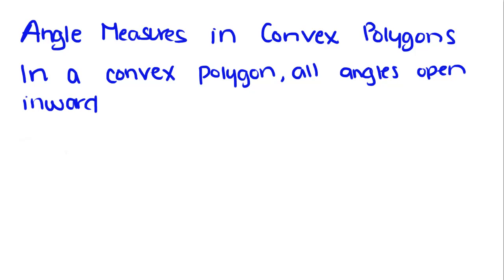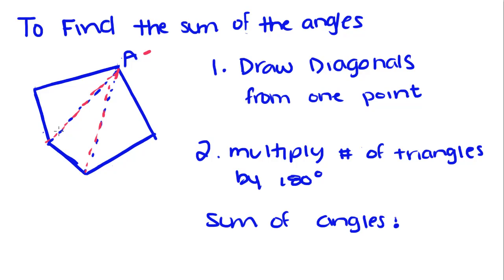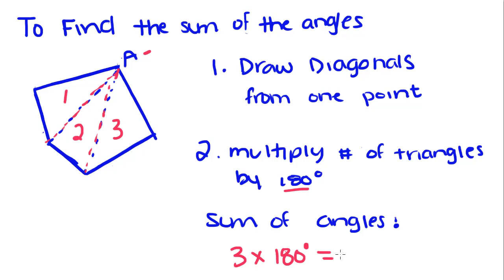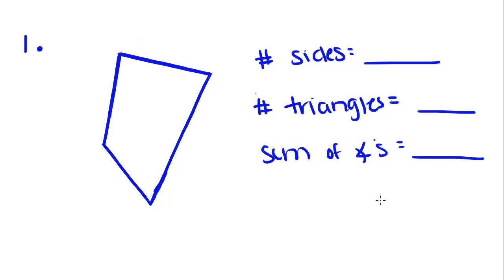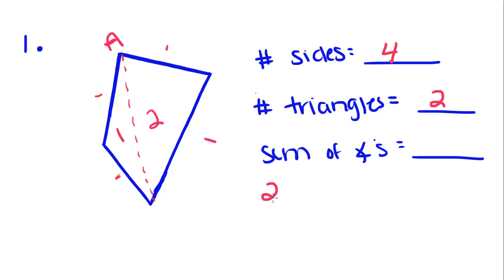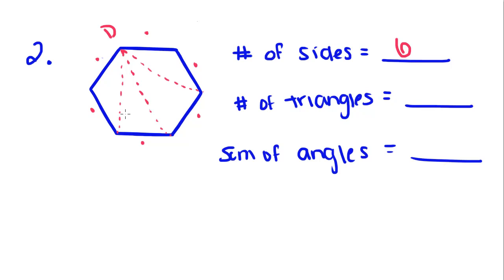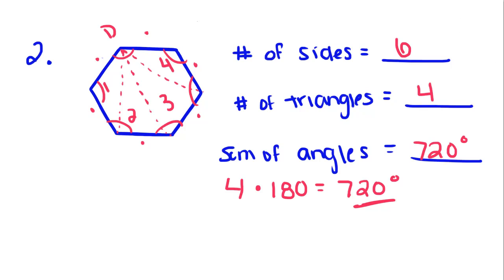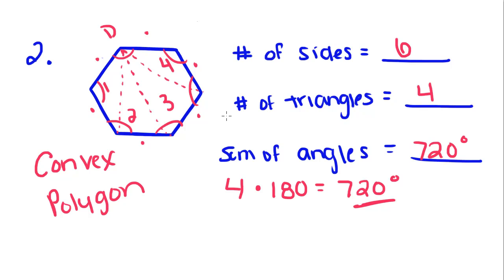Introduction to Geometry - 30 - Angle Measures in Convex Polygons